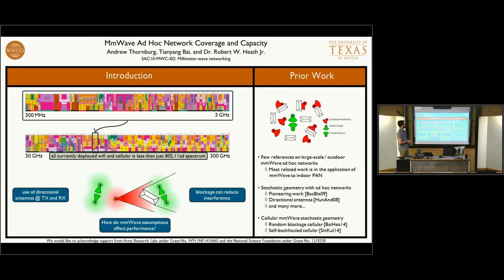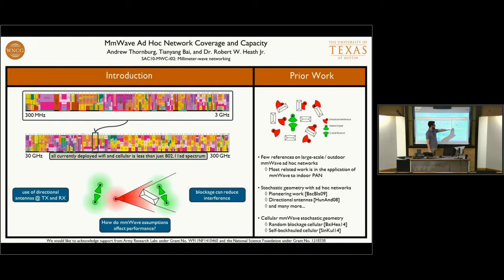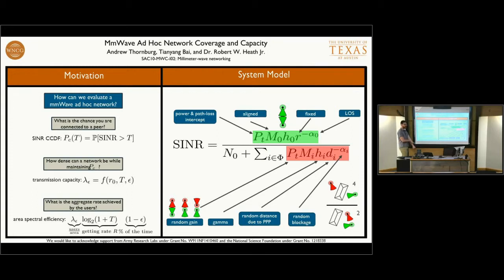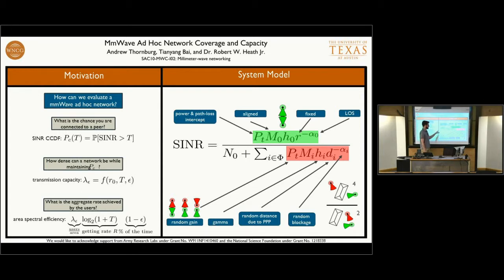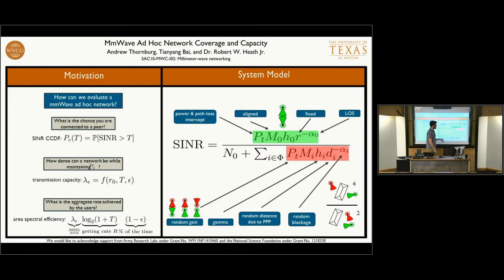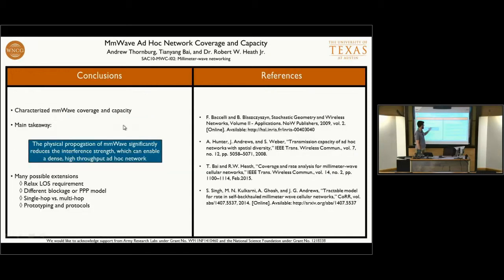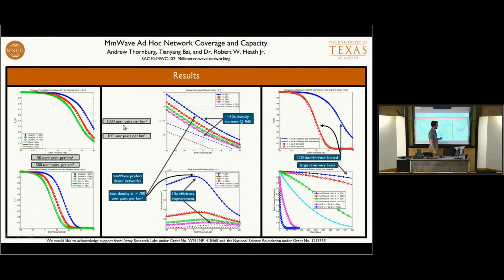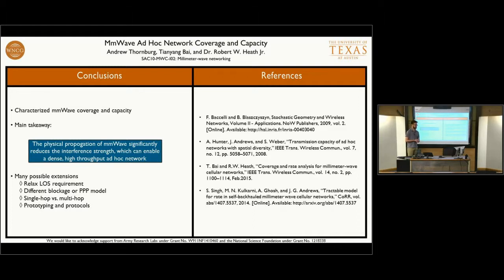MmWave Ad Hoc Network Coverage and Capacity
Recording of an interactive presentation for the paper A. Thornburg, Tianyang Bai and R. W. Heath, Jr., ``MmWave Ad Hoc Network Coverage and Capacity,'' Proc. of the IEEE Int. Conf. on Communications, London, UK, June 8-12, 2015. The recording is by Andrew Thornburg and was made after the conference. For more information about Professor Heath's research, please